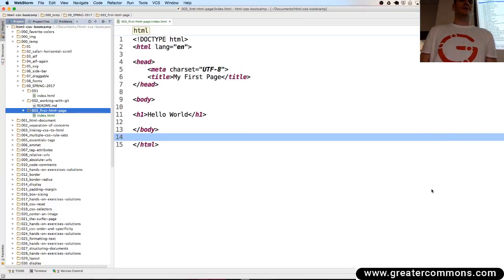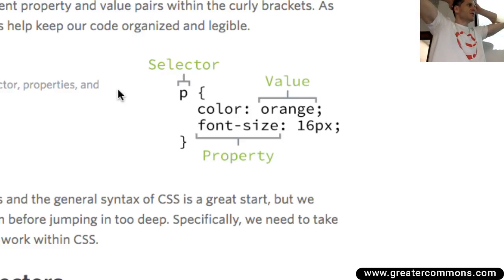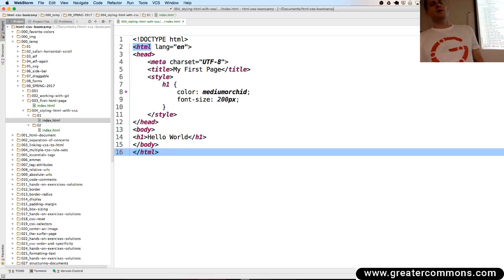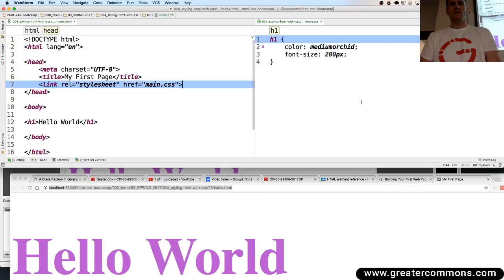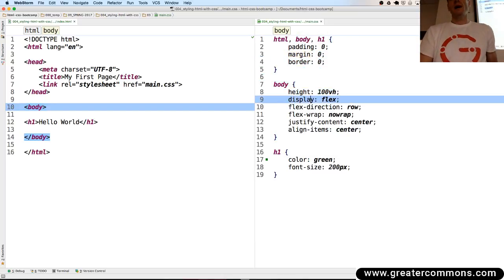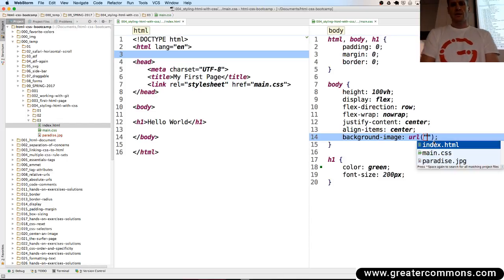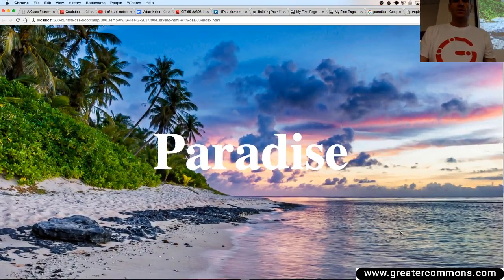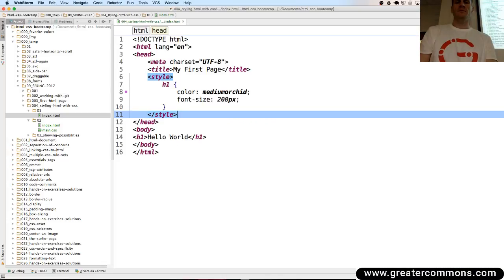How to use CSS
You use CSS rule sets for styling html.
A rule set has selectors and a declaration block
the declaration block has declarations
each declaration has a property and value